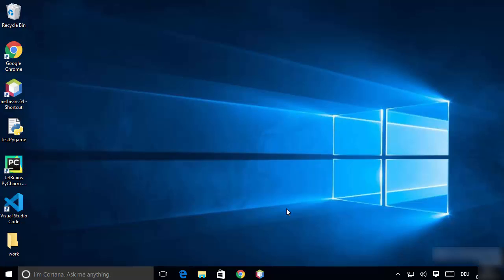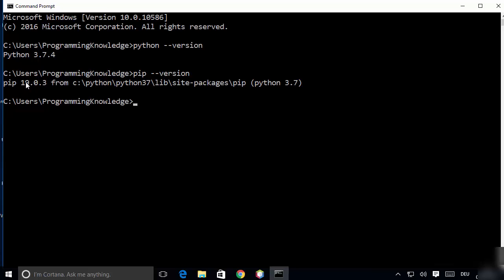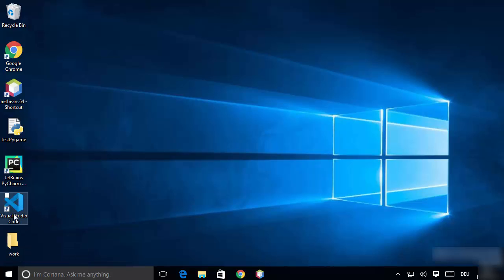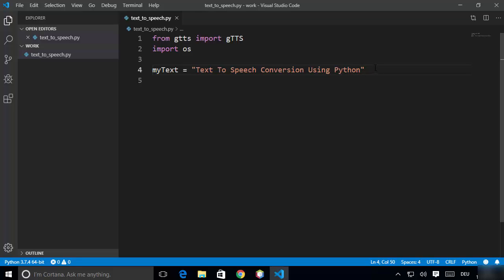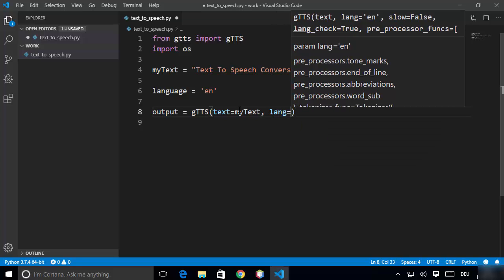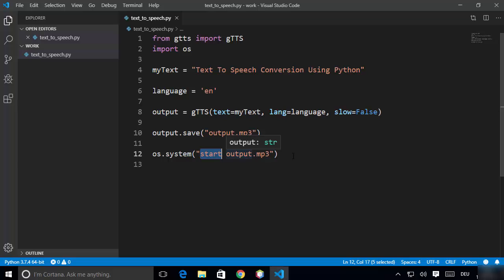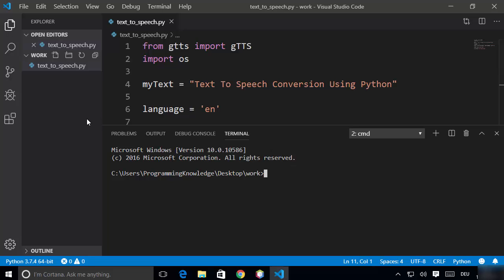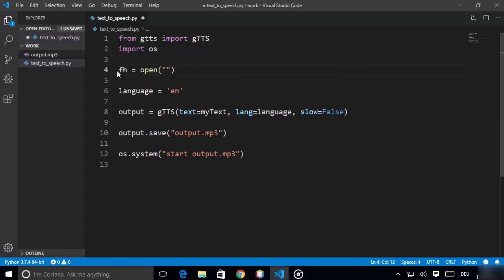TEXT TO SPEECH IN PYTHON | Convert Text to Speech in Python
In this video I will show How To Convert Text to Speech in Python. we are going to use gtts python package to TEXT TO SPEECH IN PYTHON. gTTS stands for Google Text-to-Speech. gTTs is a Python library and Command line tool to interface with Google Translate's text-to-speech API. it Writes text to spoken mp3 data to a file or stdout. So we are going to learn  How to Use the Speech Recognition Module GTTS usinng Python 3. text to speech conversion using python is goinng to be few lines of code.